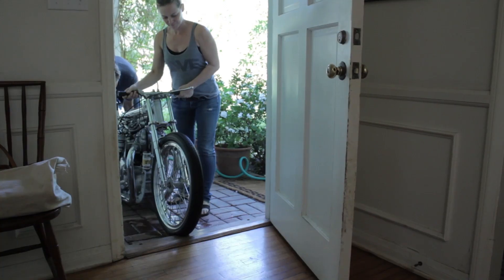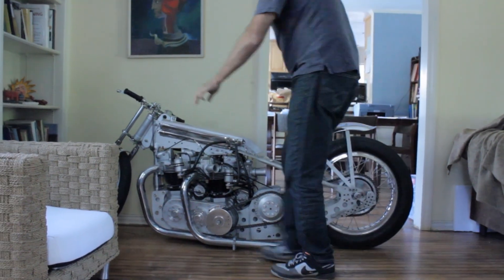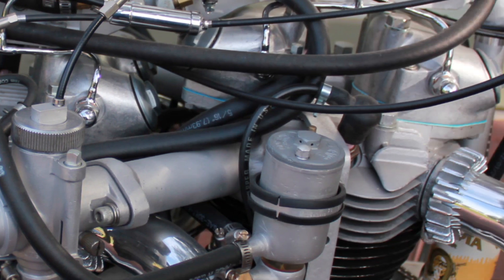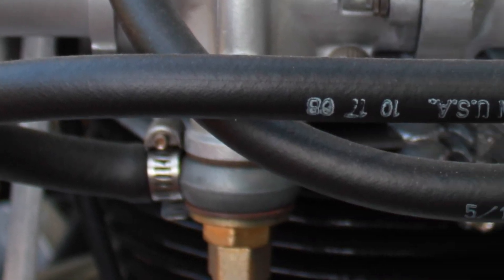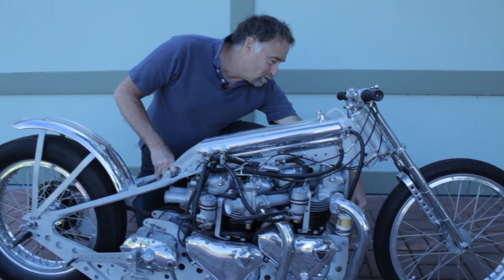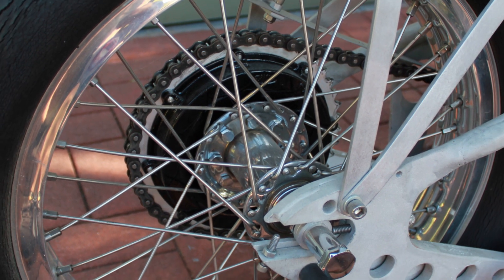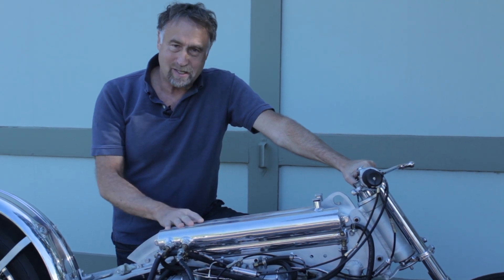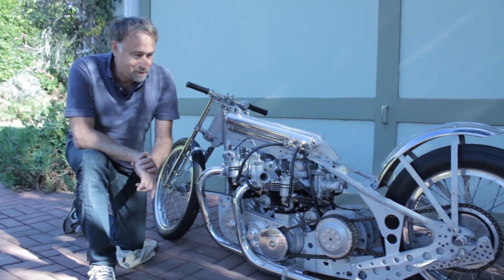Twin Engine Motorcycle Dragster Stage Fright Triumph Bonneville Tiger T110 T120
John Stein of Los Angeles, California shows us his original, twin Triumph engine powered 1960's motorcycle dragster named "Stage Fright", which he parks in his living room.